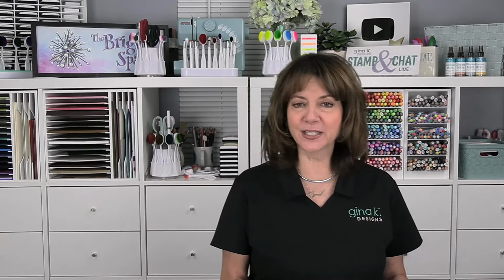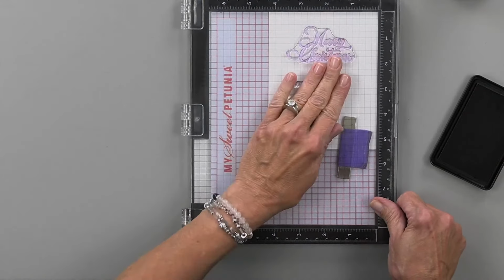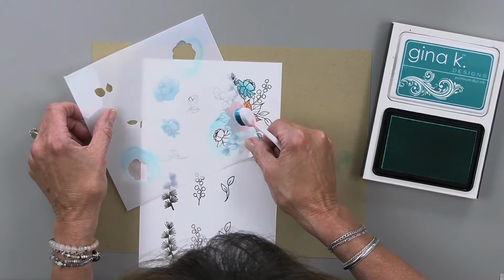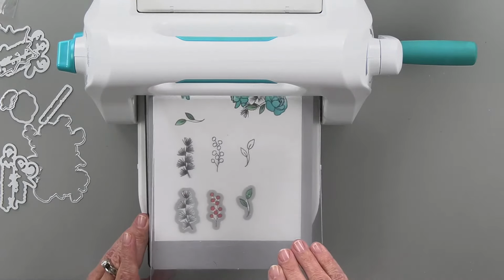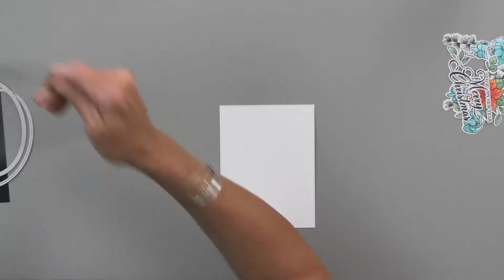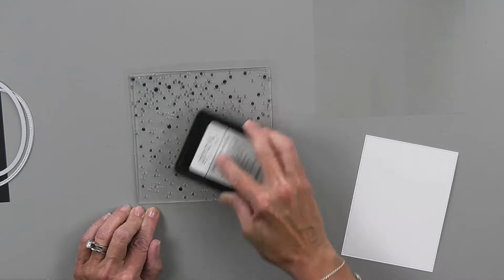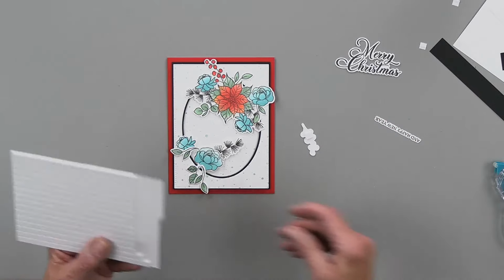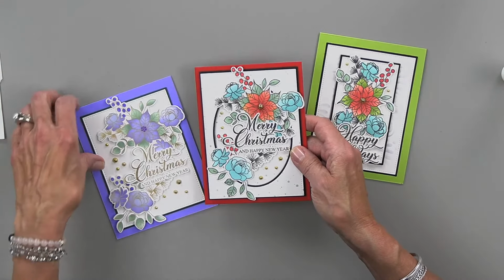Recessed Frame Holiday Card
Today, I shared a fun card making technique called Recessed Frame. This frame creates such an elegant backdrop for floral arrangements! I used our new Christmas Cheer Card Kit to create this fun holiday card.

Stamp Set:
Holiday Floral (Christmas Cheer Card Kit)
Snowy Background

Die Sets:
Double Stitched Ovals
Single Stitched Ovals

Ink Colors:
Red Hot
Turquoise Sea
Light Spruce
Black Onyx

Today's $15 gift card winner!

Hugs,
Gina K.